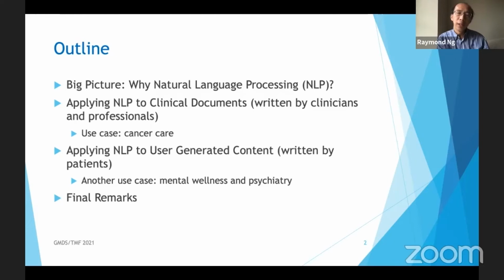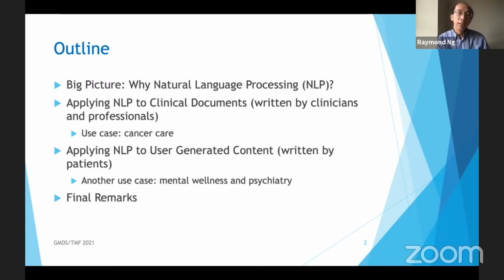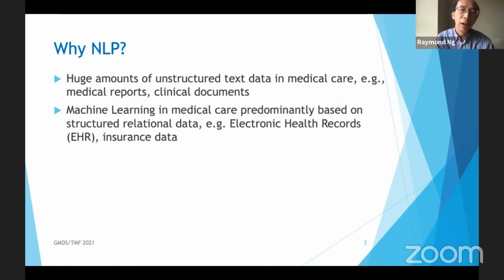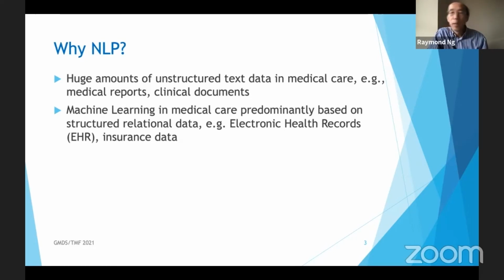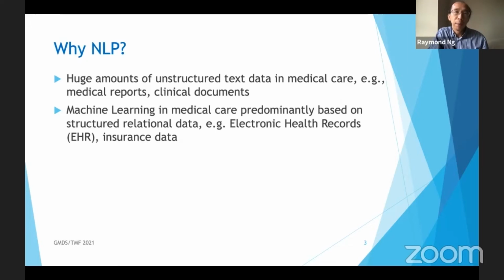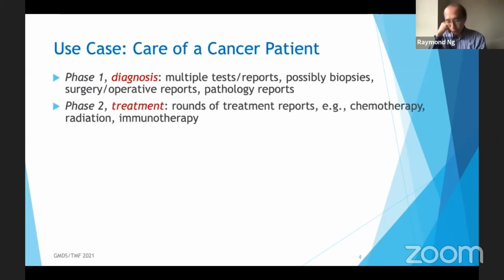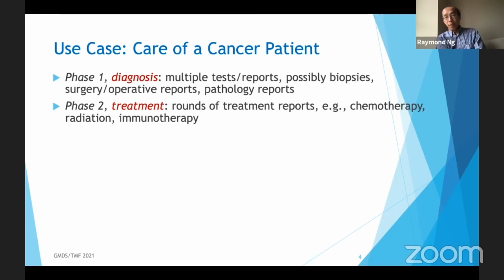Raymond Ng "Natural Language Understanding Tools for Patient Care"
Ausschnittfassung. Den kompletten Vortrag können Sie im exklusiven GMDS-Mitgliederbereich sehen (GMDS-Intranet, Bild- und Videomaterial)

Teaser version. You can view the complete presentation in the exclusive GMDS member area (GMDS intranet, image and video material)

Keynote-Vortrag im Rahmen der GMDS/TMF 2021

Manuell extrahierte Datenpunkte aus elektronischen Patientenakten werden gesammelt, um die klinische Forschung zu erleichtern. Allerdings belastet der arbeitsintensivere Prozess der Überprüfung klinischer Daten die Gesundheitssysteme zunehmend. Daher ist ein automatisiertes Informationsextraktionssystem erforderlich, um die Aktualität und Skalierbarkeit von Forschungsdaten sicherzustellen. In dieser ersten Hälfte dieses Vortrags geben wir einen Überblick über ein Extraktionssystem für Natural Language Processing (NLP), das gescannte Bilder von Operations- und Pathologieberichten akzeptiert. Das System verwendet eine Kombination aus regelbasierten und neuronalen Netzwerk-basierten Transferlernverfahren, um numerische Codierungen aus unstrukturiertem Text zu extrahieren. Weiterhin werden die Extraktionsgenauigkeiten zwischen einem MD-Studenten und dem NLP-System verglichen. Zum Abschluss des Vortrags wird diskutiert, wie das NLP-System Teil eines größeren Forschungsprogramms zur Entwicklung von NPL-fähigen prädiktiven Modellierungswerkzeugen für die Krebsversorgung und Psychatrie sein kann.

Raymond Ng ist Professor an der University of British Columbia, Vancouver, Kanada.